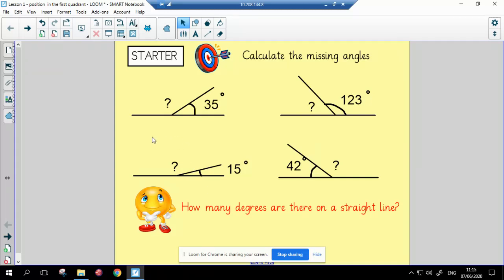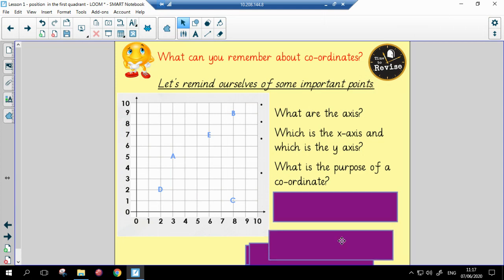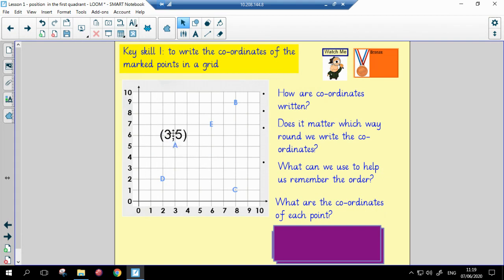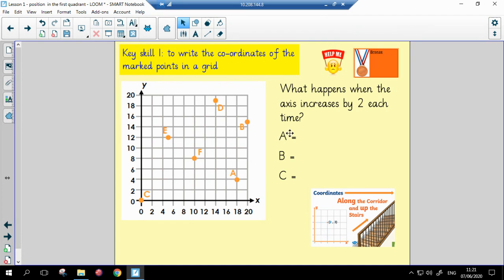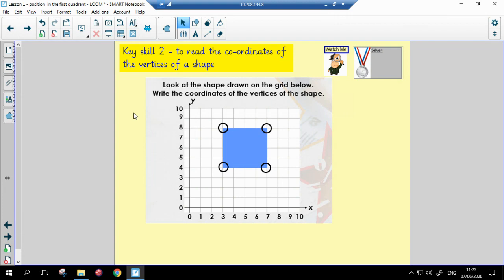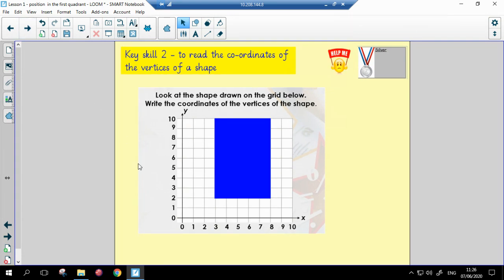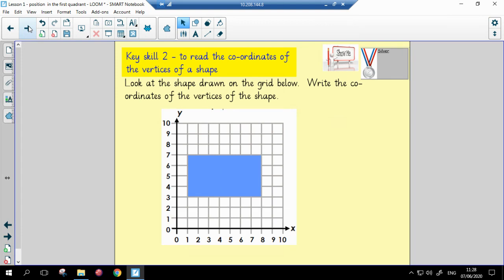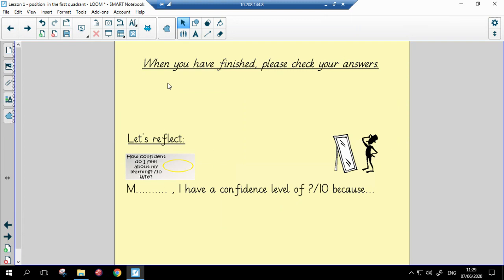Year 5 Maths w/c 15-6-20 Lesson 1 - Position in the first quadrant